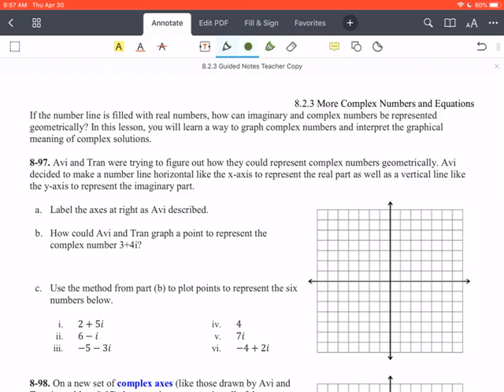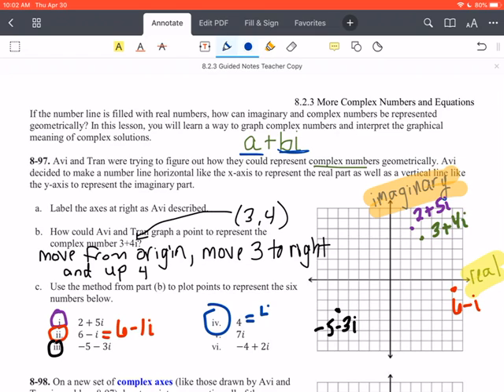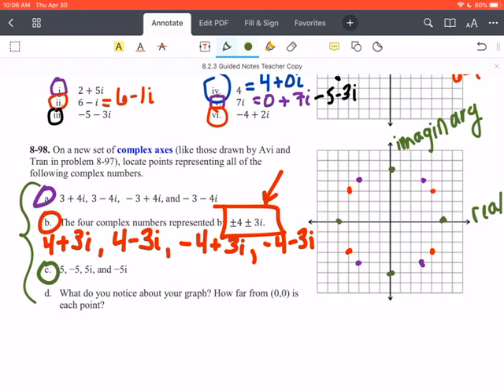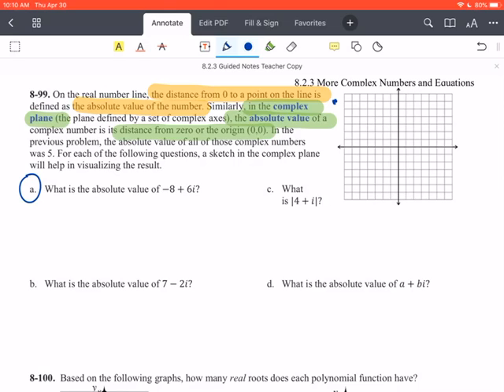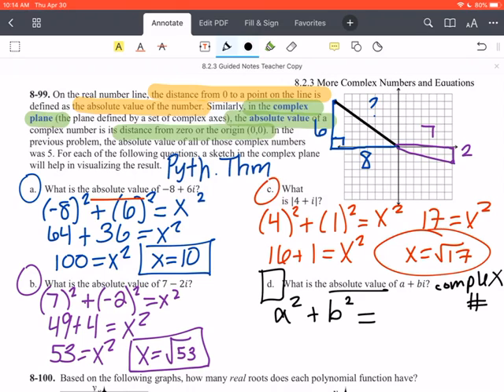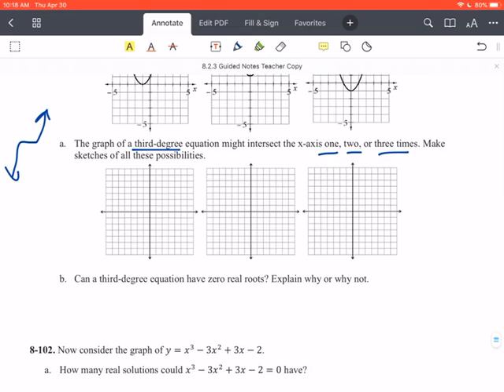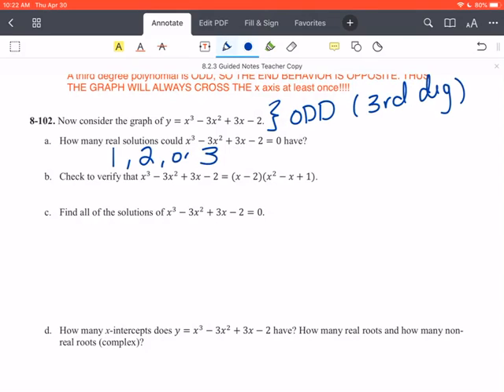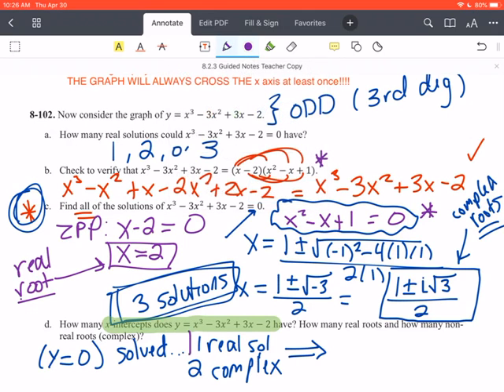8.2.3 More Complex Numbers and Equations